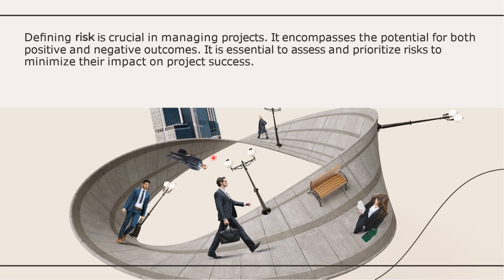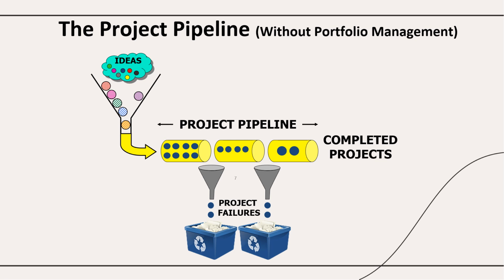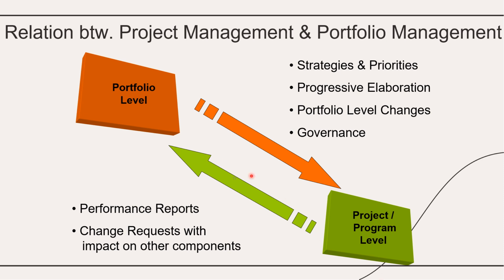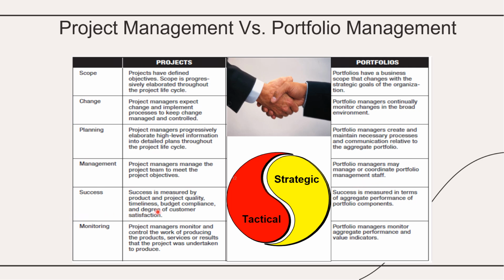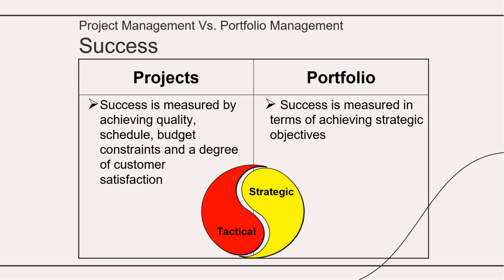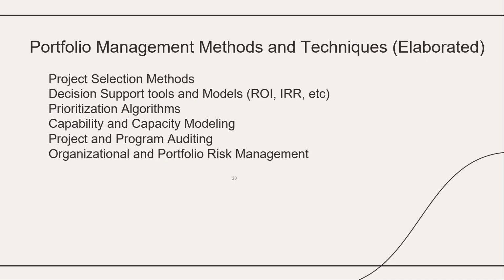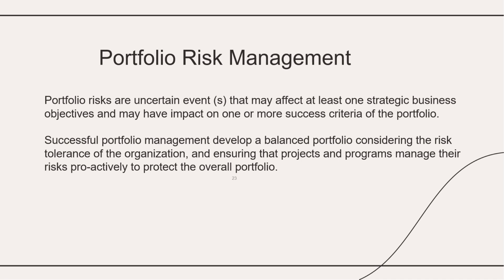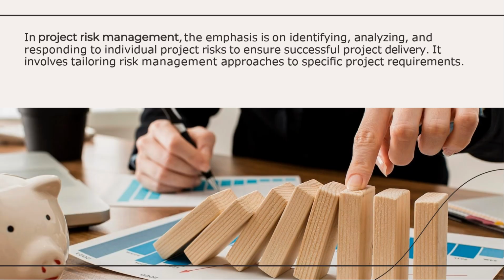Risk Management Life Cycle in Portfolio, Program, and Project Management